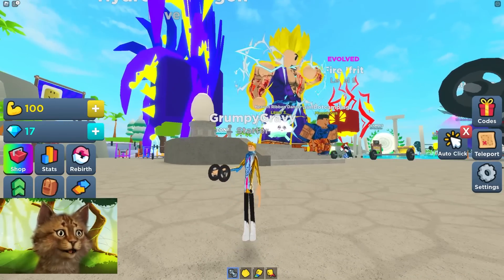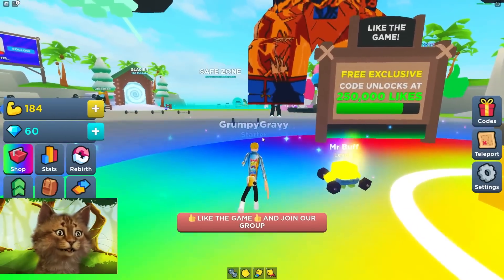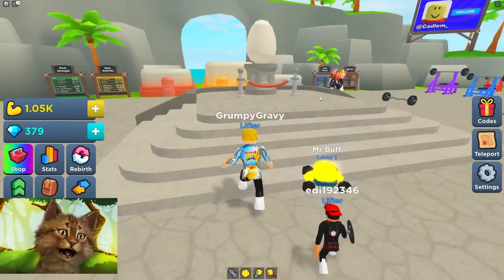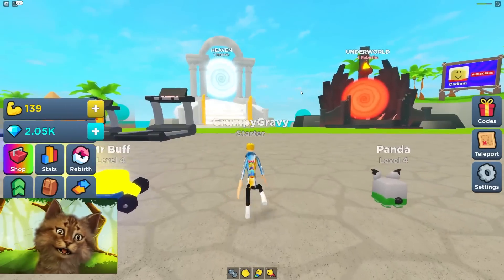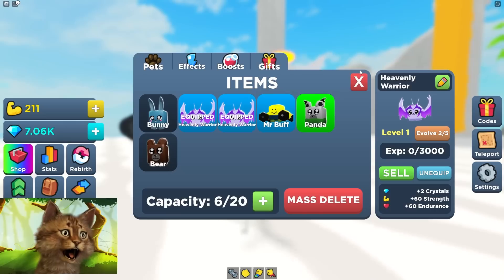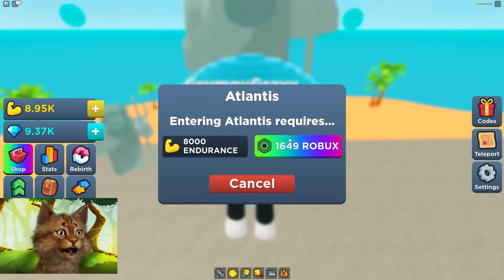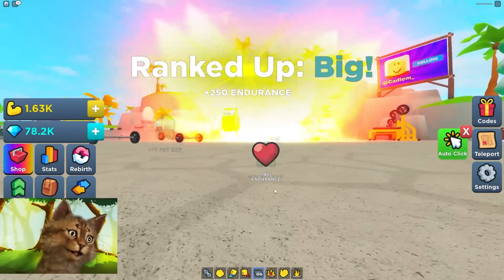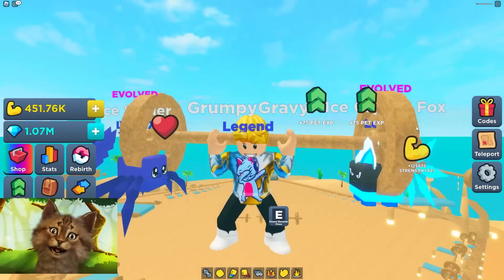I Went to a GIANT GYM And Became MUSCLE KING! | Roblox Training Simulator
Gravycatman